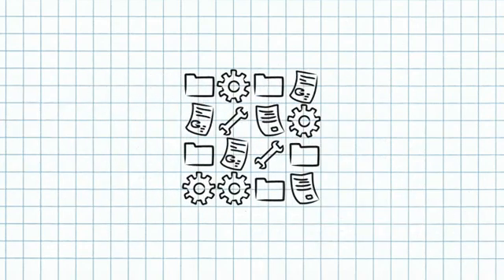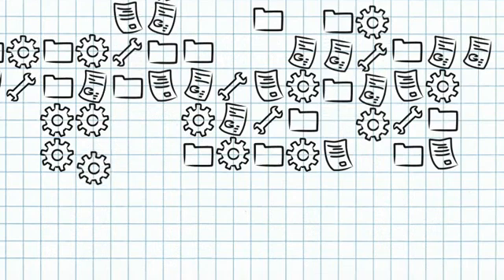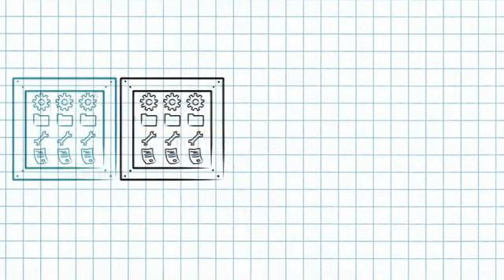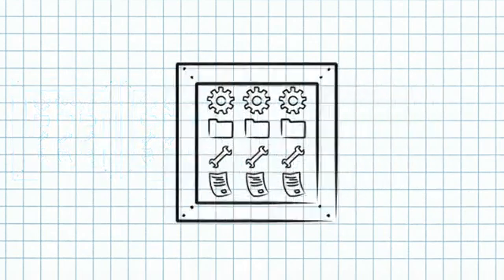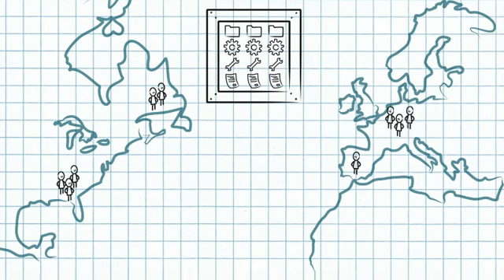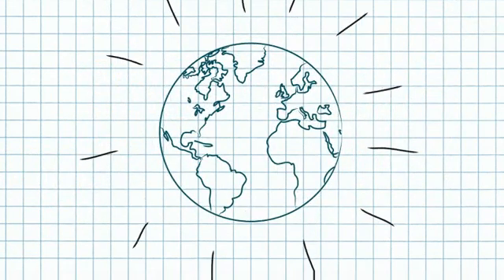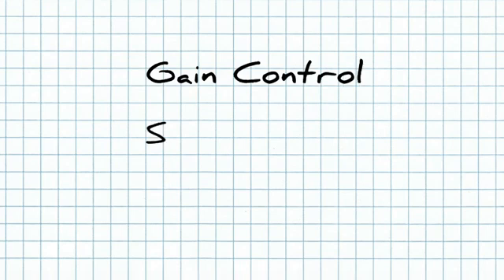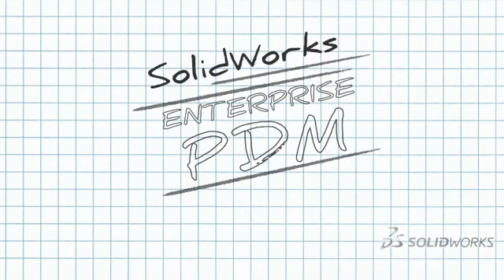Fundamentals of SOLIDWORKS Data Management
Ever lose an important file? Spend too much time managing data or searching for files? In two minutes learn how SOLIDWORKS Enterprise Product Data Management will positively impact your team's efficiency, streamline your processes, and never lose important data again.